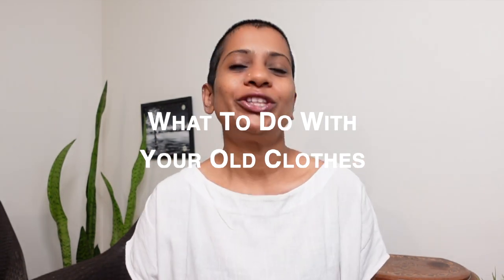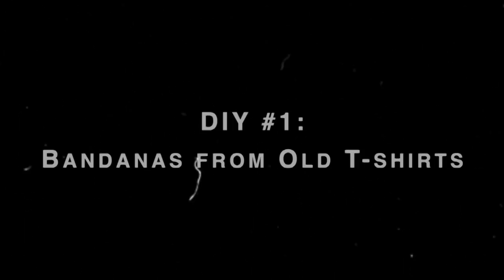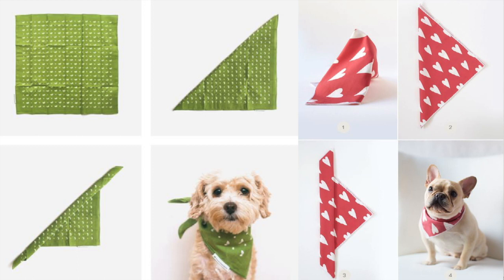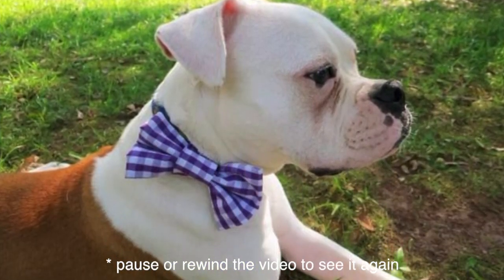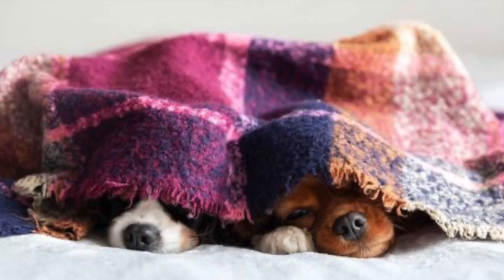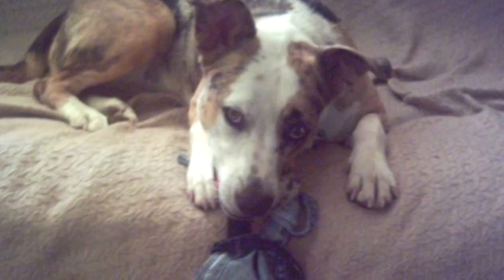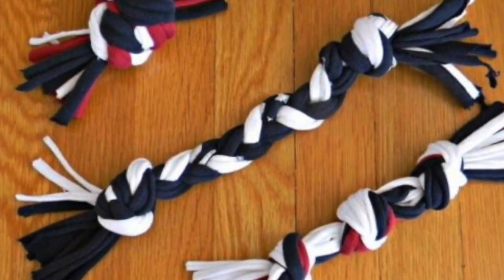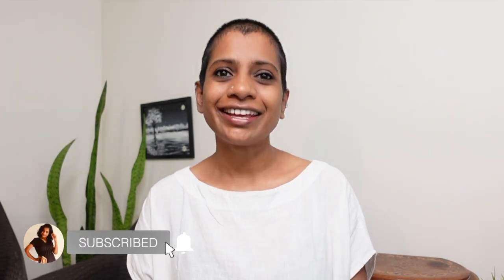Turn Your Old Clothes into Adorable Pet Accessories | DIY Upcycling Ideas!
Im sure you probably have a few old clothes lying around that you don't wear anymore. You must be thinking what to do with my old clothes. But what if I told you that you could turn those old clothes into adorable accessories for your pets? Yes, you heard that right! In today’s video, I’ll show you how to upcycle your old clothes into fun, stylish, and sustainable pet accessories that your furry friends will love! Plus, it’s easy, budget-friendly, and most importantly, eco-friendly! This video is part of a new series where I encourage you to learn "what to do with your old clothes.

【Things I have】
Many people have been asking me about the things I use,
I tried to find products that are the same or similar to my items
on Amazon.

Honestly, being on a minimalist journey, I don't want you to buy many things. However, If you really want to buy them, please ask yourself,
“Does this spark joy“ before you buy it :)

【Electronics】
Apple Bluetooth keypad ▶︎▶︎▶︎
Sony Bluetooth Headphones ▶︎▶︎▶︎
【CAMERA GEAR】
Sony ZV1 with tripod ▶︎▶︎▶︎

I try my best to reply to things but there sadly aren't enough hours in the day to respond to everyone...

This will help me understand your opinion and give you my best in the future.

Keep smiling
Love
Arpitha